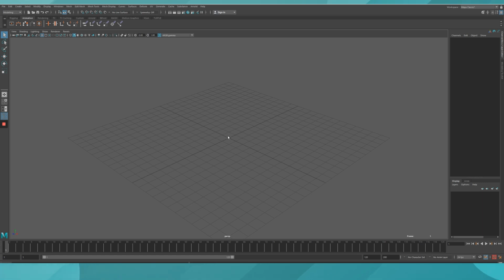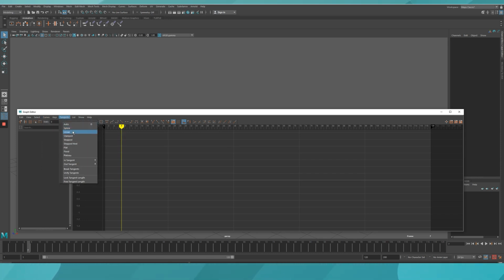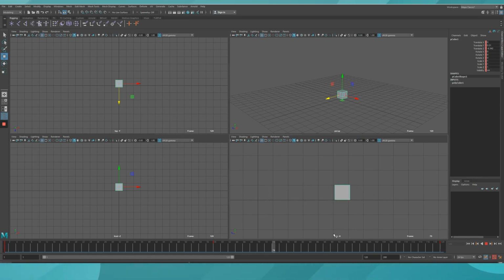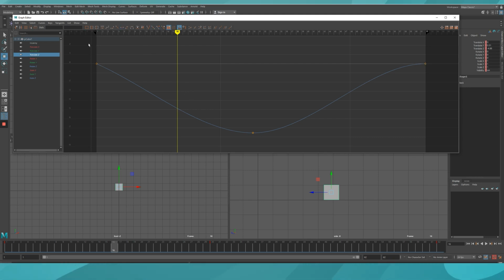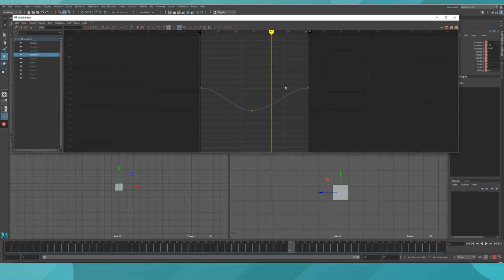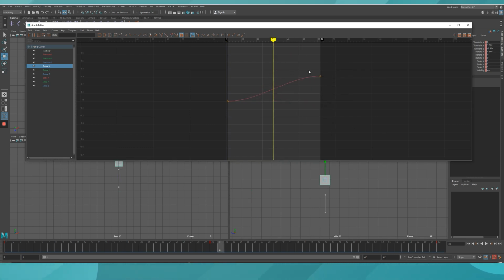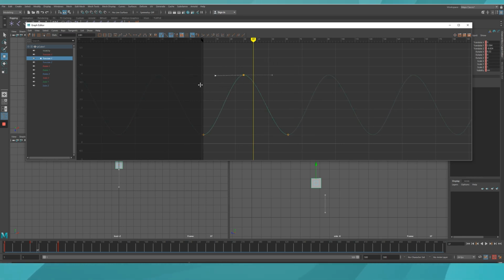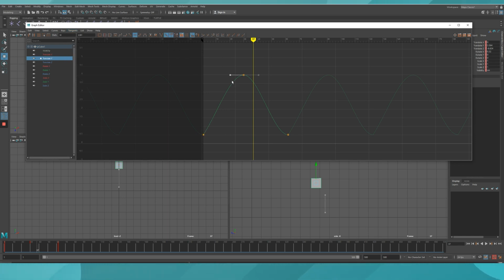Mastering Maya IntroThe Graph Editor